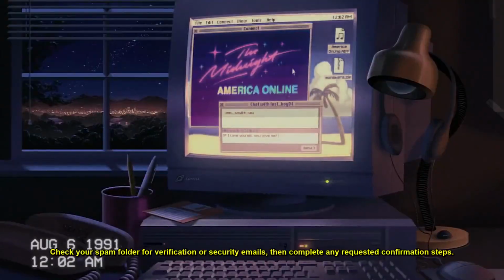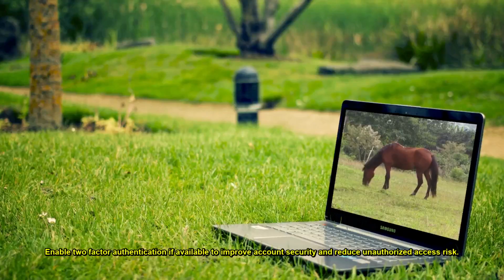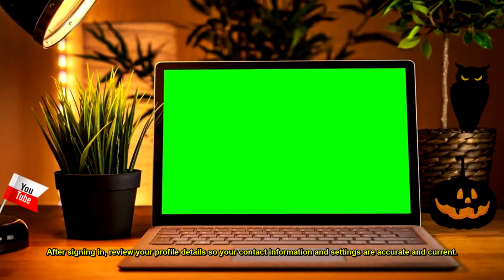How to activate Notion AI to write job search follow-up notes - Quick Tutorial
Unlock the power of Notion AI in your job search with our quick tutorial on how to activate it for writing follow-up notes! In this step-by-step guide, you'll learn how to efficiently set up Notion AI to enhance your communication with potential employers. Say goodbye to writer’s block and hello to professional, personalized follow-up messages that can help you stand out in a competitive job market. Perfect for job seekers and professionals alike, this video will streamline your follow-up process and boost your chances of landing that dream job.